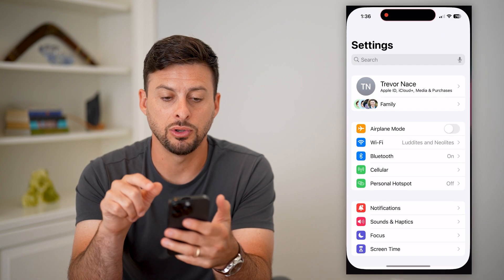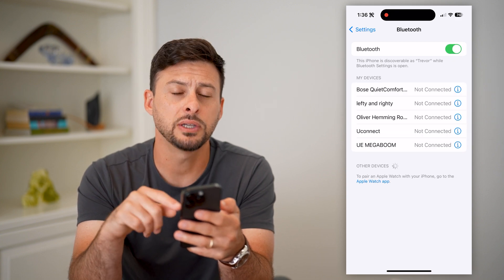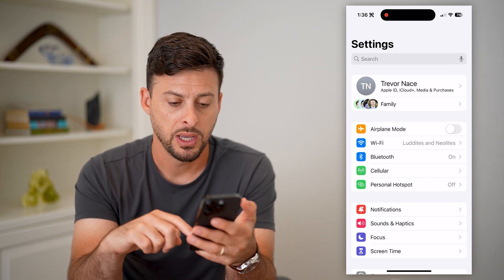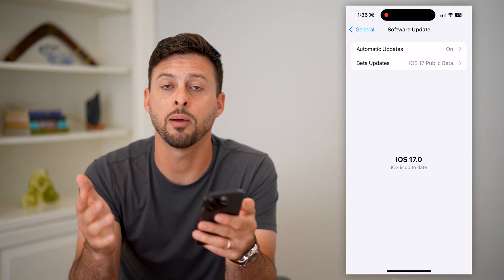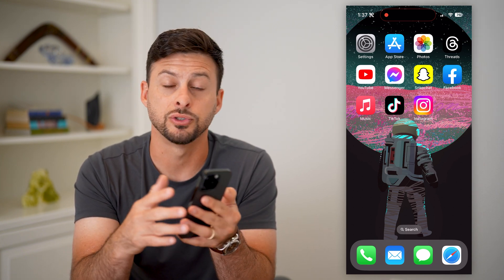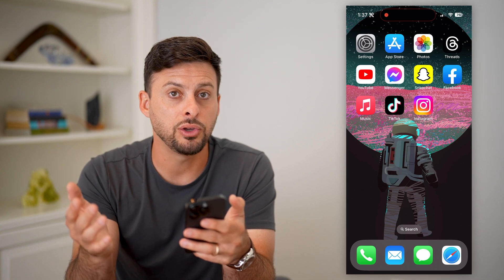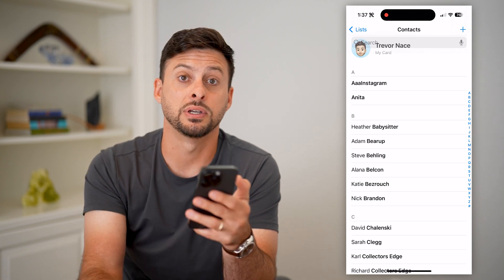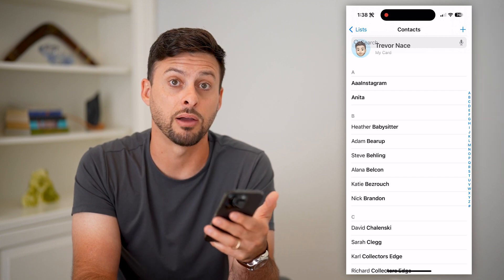How To Fix NameDrop Not Working On iPhone